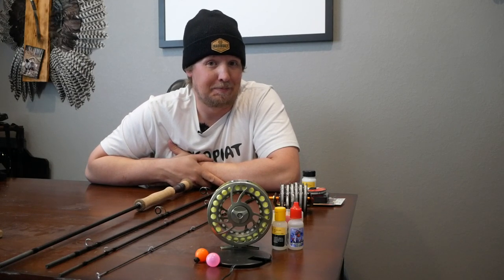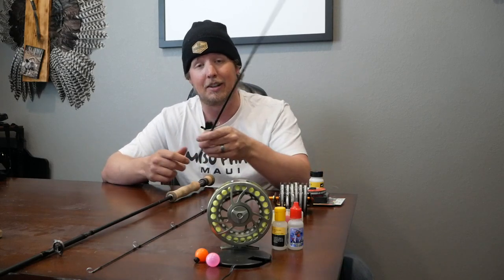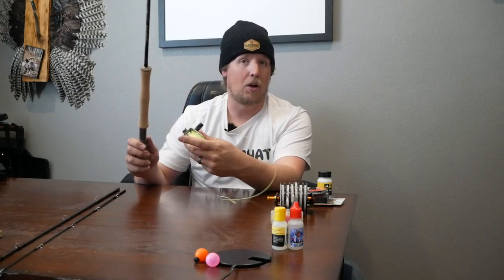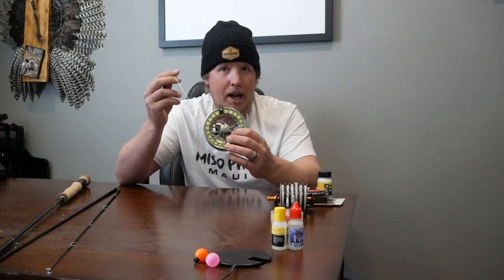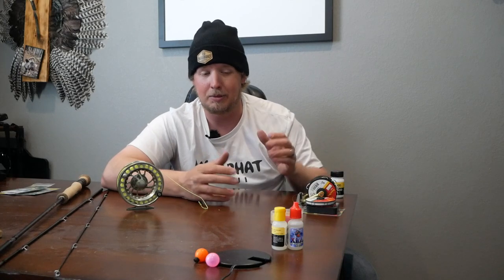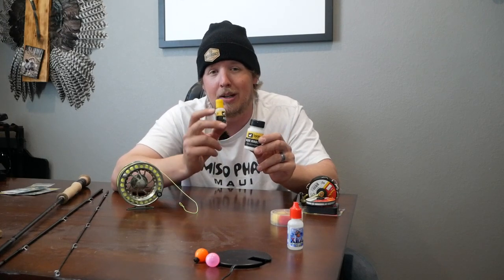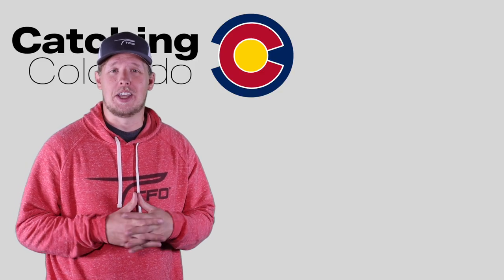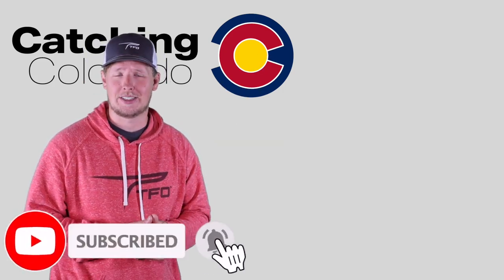ULTIMATE FLY FISHING "HOW TO" FOR BEGINNERS - RIGGING YOUR FLY ROD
In a comeback edition of Beginners guide to fly fishing we show you the ins and outs of rigging your fly rod for beginners. This is the Ultimate How to Fly Fish Guide for beginning Fly Anglers!

Time:
Location:
Date:
Fish Caught:
Top lure, bait, fly: